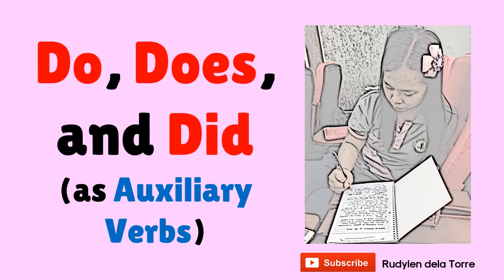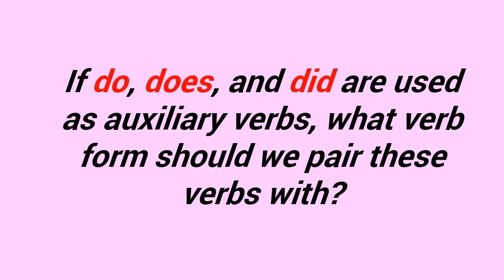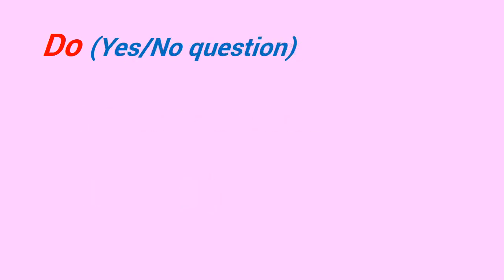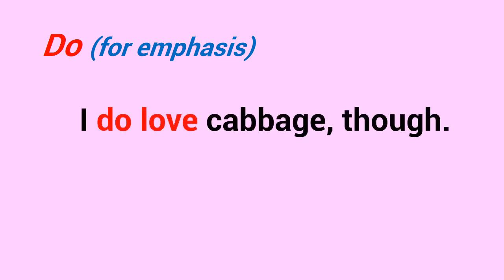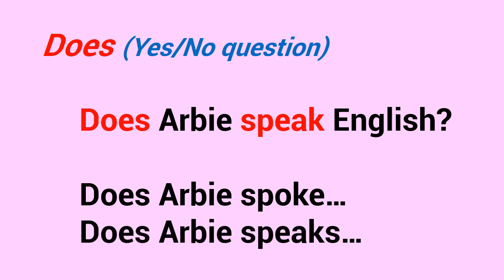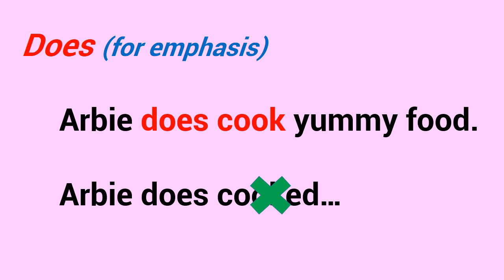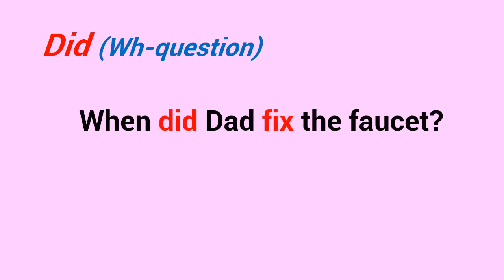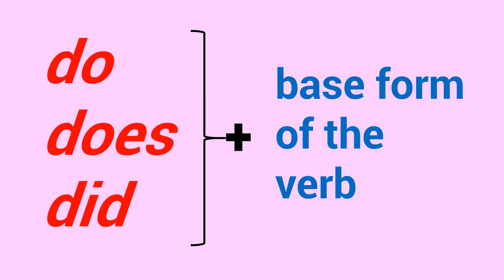Do, Does, Did (as Auxiliary Verbs) | Rudylen dela Torre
If do, does, and did are used as auxiliary verbs, what verb form should we pair these verbs with?

(Note: In 'Do for emphasis', I should have said "The speaker *or I do love cabbage, though." Not, "The speaker do love..." Sorry! Hihi)